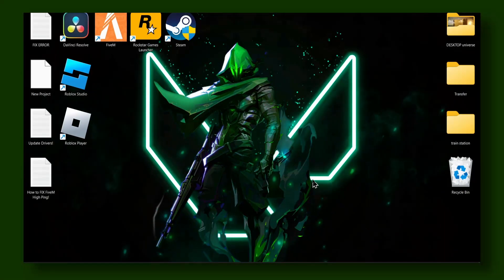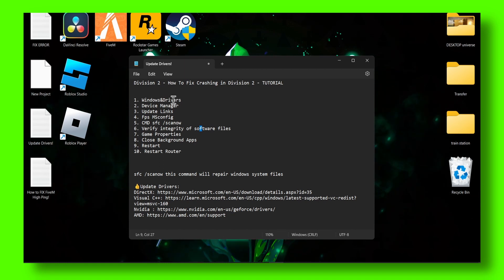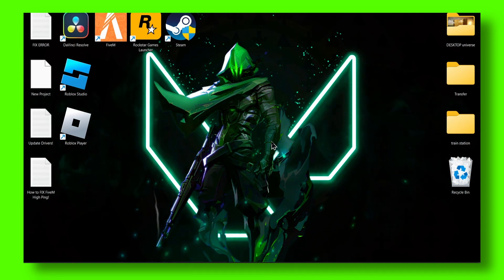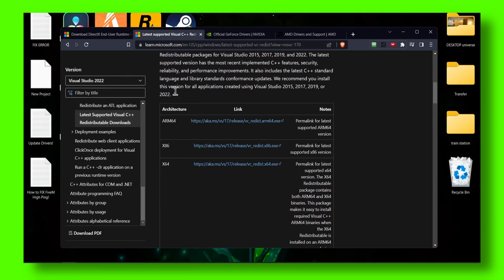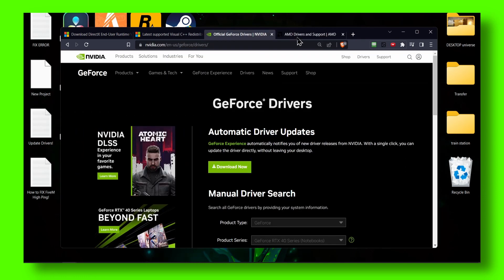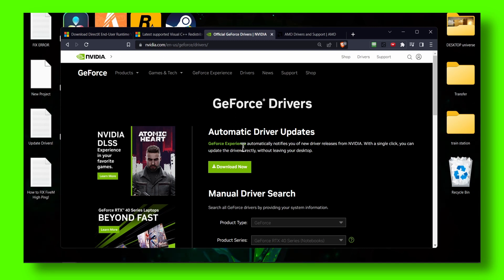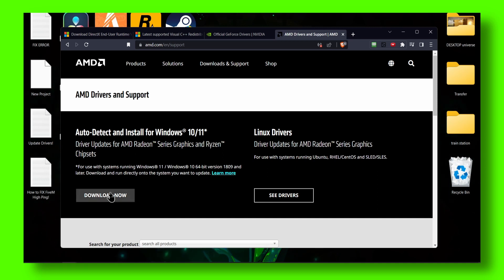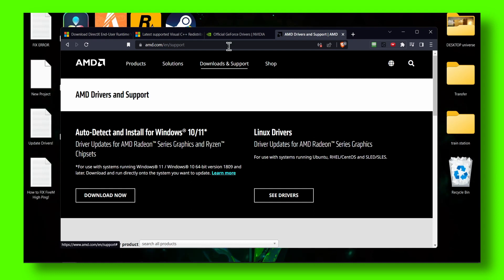Division 2 - How To Fix Crashing in Division 2 - TUTORIAL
You won't want to miss a single detail of this tutorial since I will take you step-by-step through the entire procedure. So please follow along with me and watch the entire video on  How To Fix Crashing in Division 2

⌚ TIMESTAMPS
0:00 Introduction
02:23 Wrap up